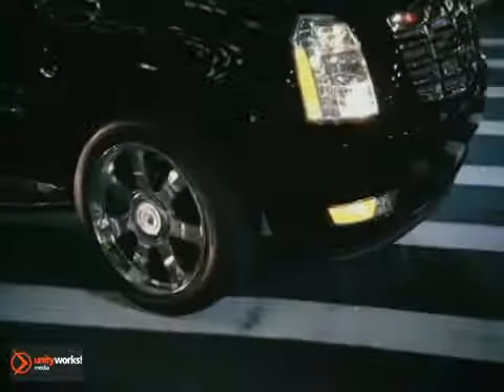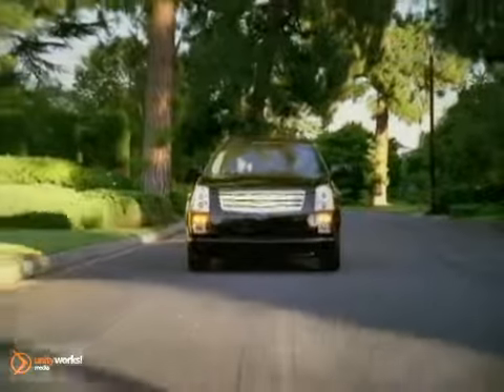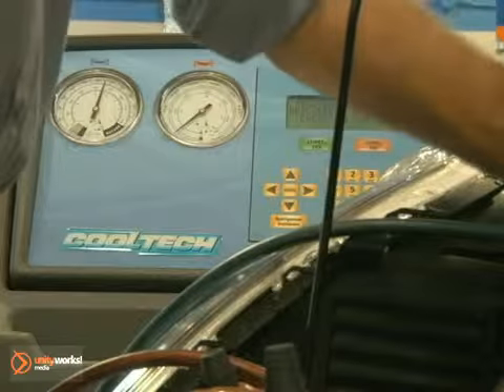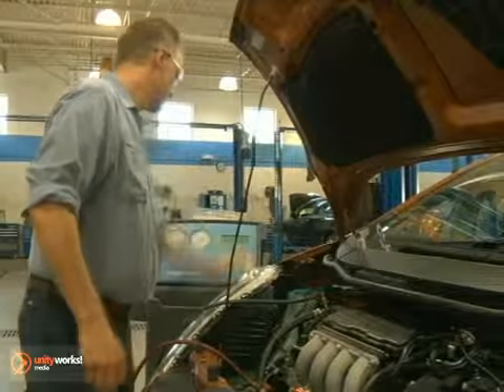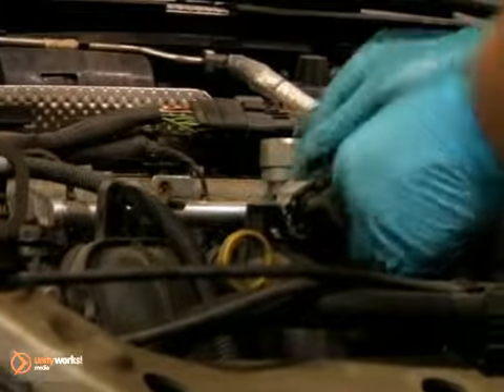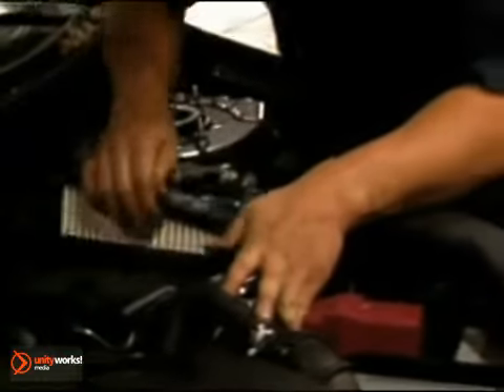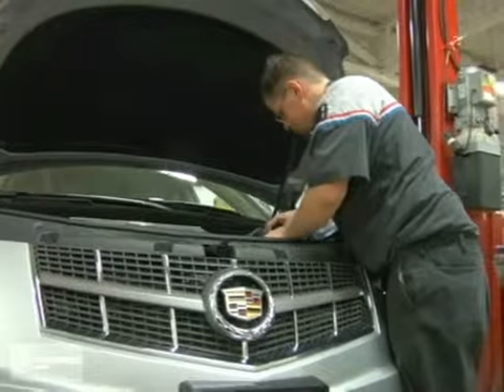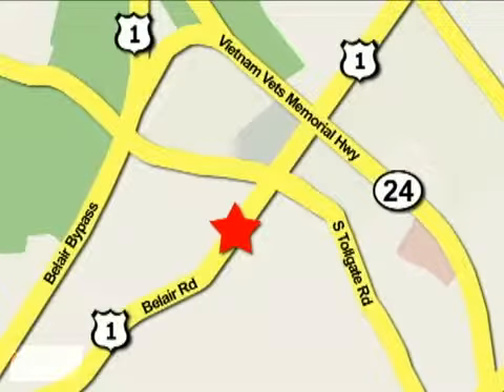Cadillac AC Service Education Baltimore MD Bel-Air MD